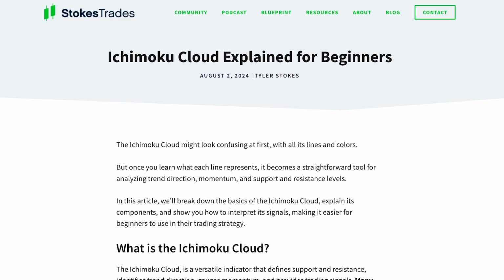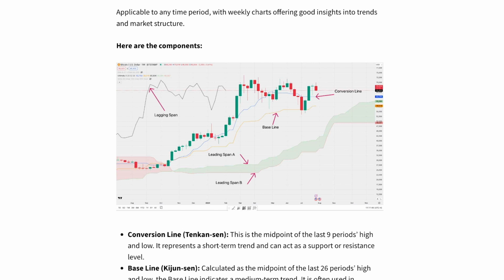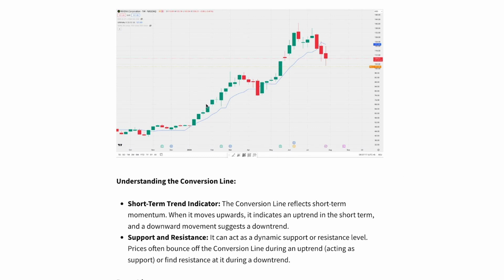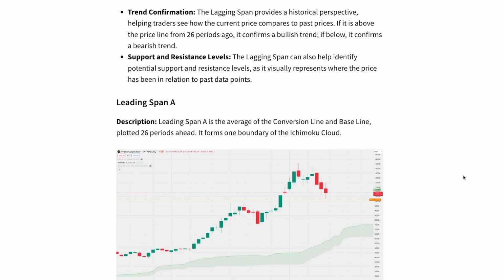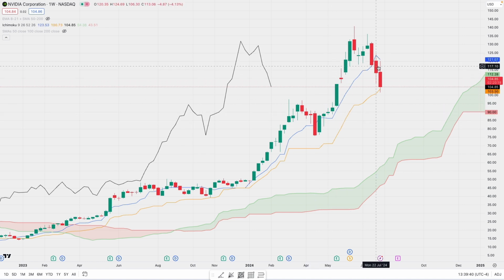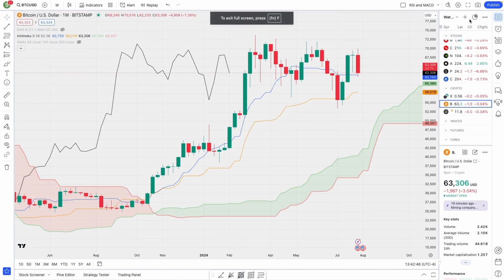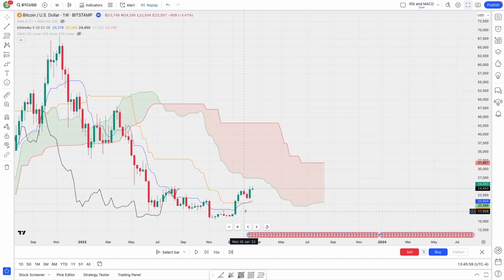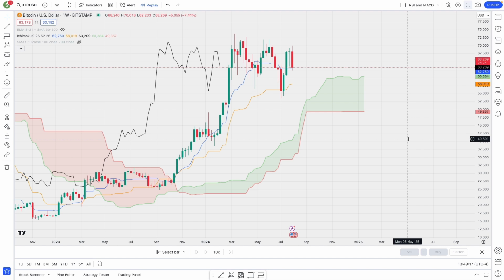Ichimoku Cloud for Beginners - How This Tool Works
This video is an intro to the Ichimoku Cloud. This is a powerful tool for analyzing trends, momentum, and support and resistance levels. If the Ichimoku Cloud looks confusing to you with all its lines and colors, don't worry! I've broken it down into simple components to help you understand how to use it effectively in your trading strategy.

🔍 What You'll Learn:

What is the Ichimoku Cloud?

Understand this versatile indicator and how it can define support and resistance, identify trend direction, gauge momentum, and provide trading signals.

Key Components of the Ichimoku Cloud:

Conversion Line (Tenkan-sen): Short-term trend indicator and dynamic support/resistance.
Base Line (Kijun-sen): Medium-term trend indicator and signal generator.
Lagging Span (Chikou Span): Historical price perspective and trend confirmation.
Leading Span A (Senkou Span A): Part of the cloud, indicating trend direction.
Leading Span B (Senkou Span B): Strong support/resistance level and trend strength indicator.

Bullish Signals:

Price above Conversion Line
Price above Base Line
Green Cloud Formation
Price above the Cloud
Lagging Span above Price
Leading Span A above Leading Span B

Bearish Signals:

Price below Conversion Line
Price below Base Line
Candles closing below the Cloud
Lagging Span below Price
Leading Span A below Leading Span B

By the end of this video, you'll know how to interpret the Ichimoku Cloud's signals and use them to enhance your trading strategy.